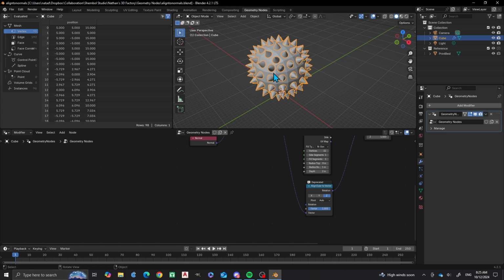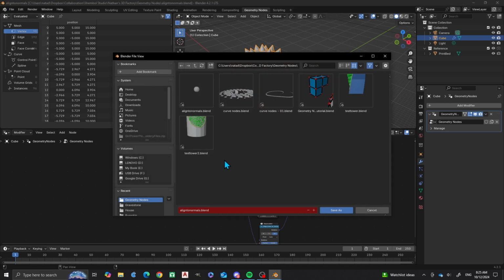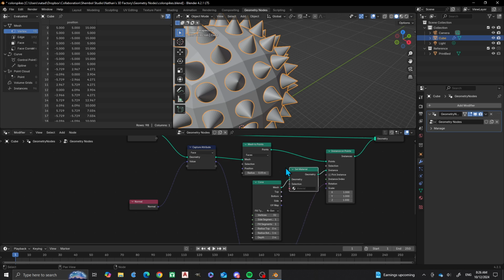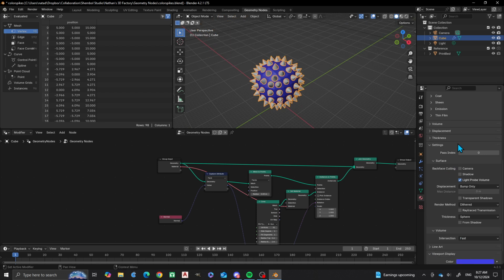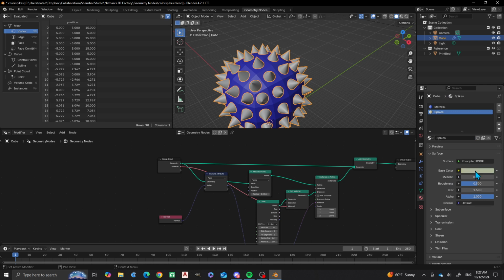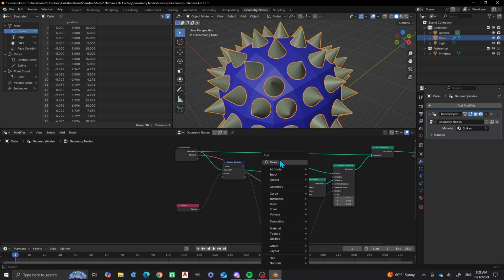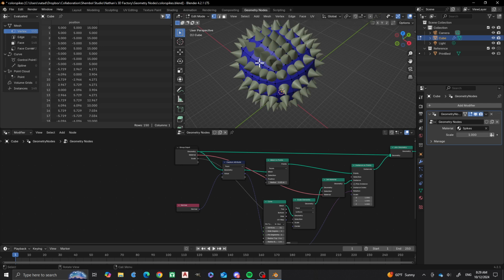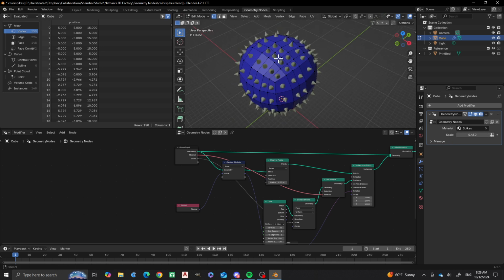Blender Tutorial: Adding Color to Spikes in Geometry Nodes | Nathan's 3D Factory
Hi everyone! In this episode of "Nathan's 3D Factory", I got a request from one of my awesome viewers about how to add color to some spikes that I added through geometry nodes, and I'm going to show how to do this.  I'm really excited to be sharing this content, along with scaling the spikes as well, and then I'll show you how to access those properties through not just the geometry nodes, but also the modifier panel.
I enjoyed making this video, and I hope that you enjoyed watching it too! If you enjoyed this video, I hope that you'll put a like on this video, you leave a comment on what you thought of this content, or what else you'd like to see on my channel, and that you subscribe and follow this channel if you haven't already.